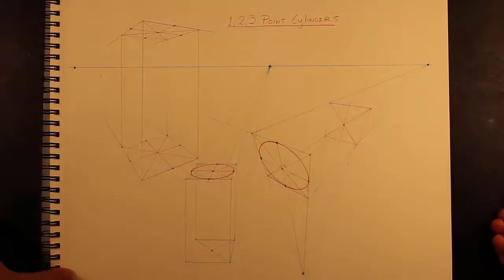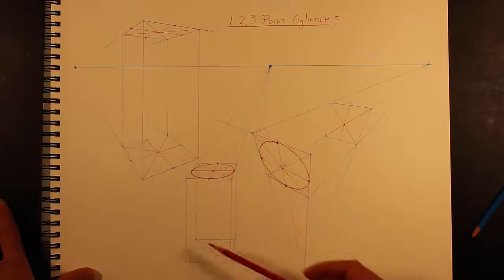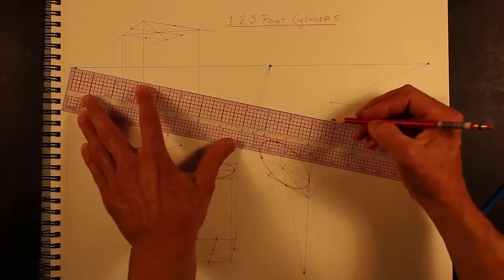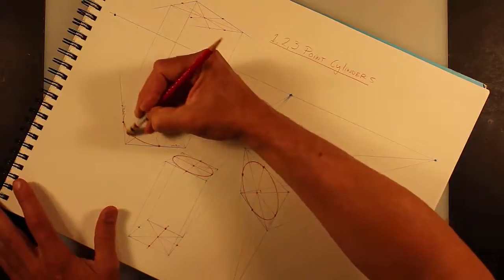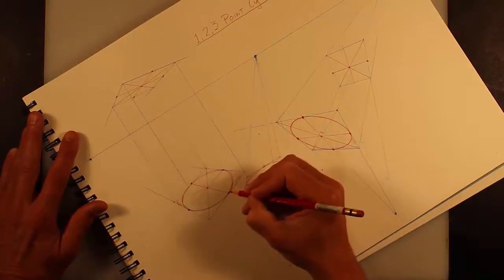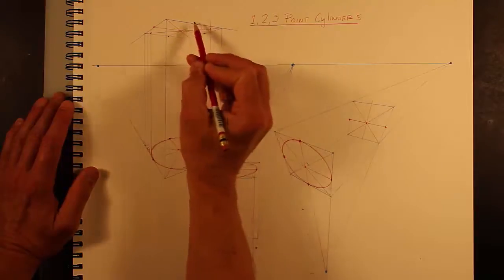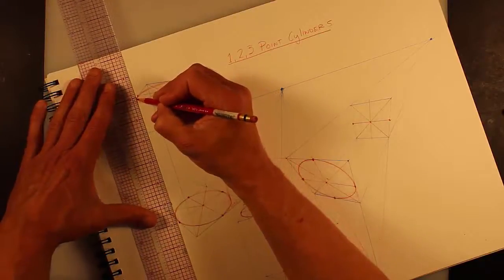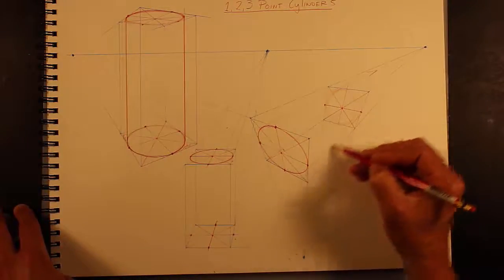1 2 3 Point Perspective Cylinders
Constructing cylinders in Perspective using rectangular prisms.